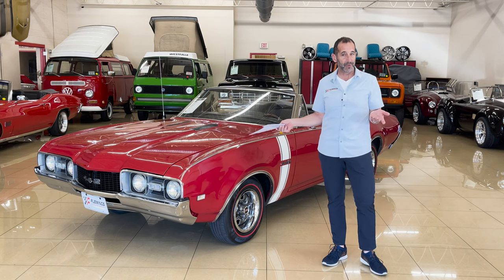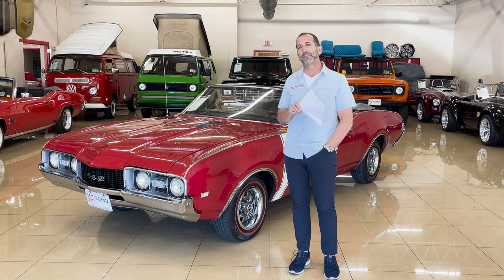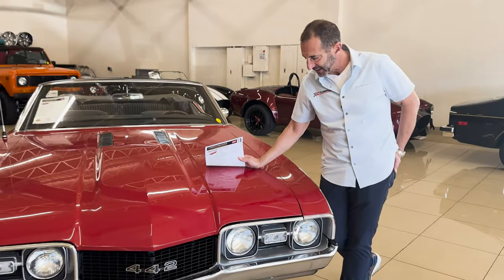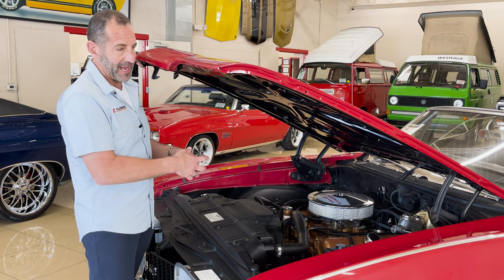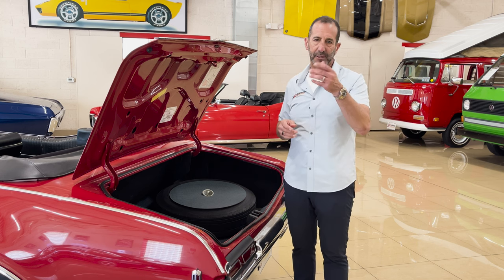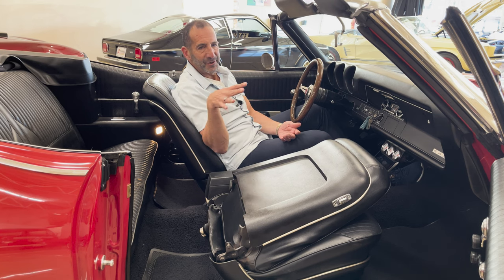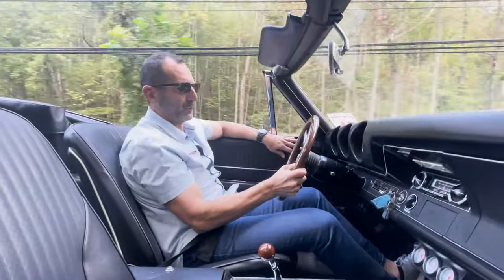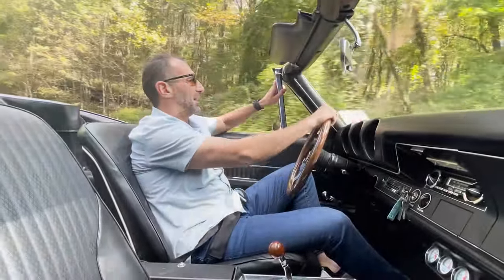1968 Oldsmobile 442 Convertible Start Up, Test Drive, and Walk Around